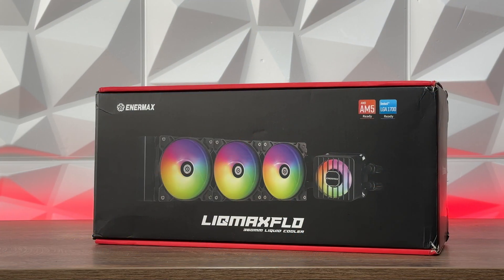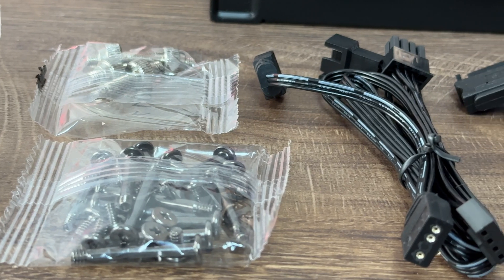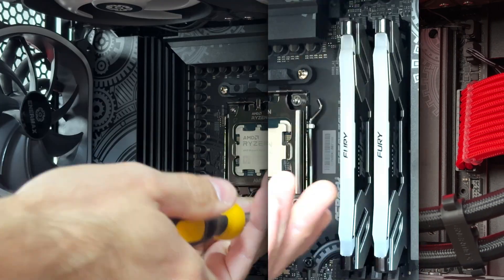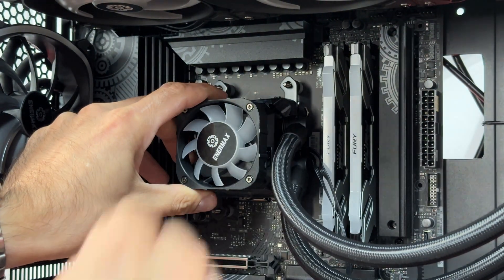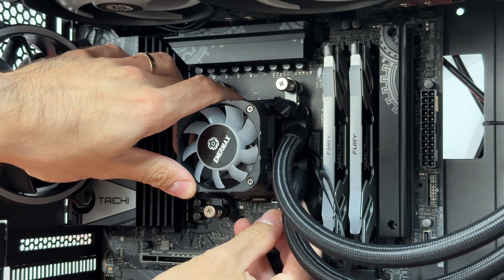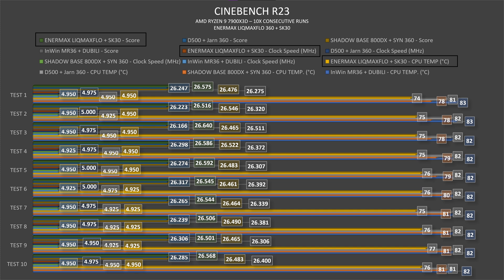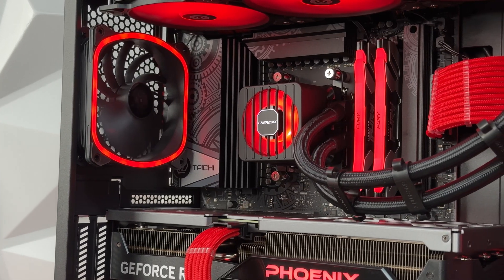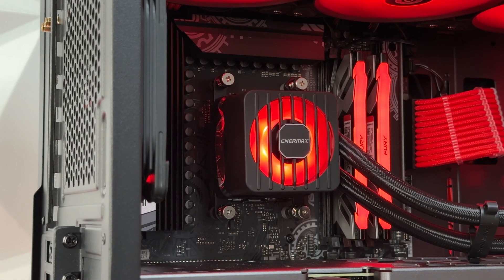ENERMAX LIQMAXFLO 360 - COMES W/ VRM FAN & DUAL-CHAMBER PUMP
New arrival on which you can count on! This is Enermax LIQMAXFLO 360 AIO CPU liquid cooling system that even has a cool VRM fan that isn't loud. The pump isn't loud as well... Wait, the fans aren't loud also. Performance is... Well, you'll have to check the video!

►ENERMAX LIQMAXFLO 360: SOON!

►Gainward GeForce RTX 4070 Phoenix GS

SUGGESTED PRODUCTS:
►CableMod Cables

If you think I need more energy, you can show your support by buying me a coffee! Supporters get a shoutout in the next video! No subscription or sign-up required!